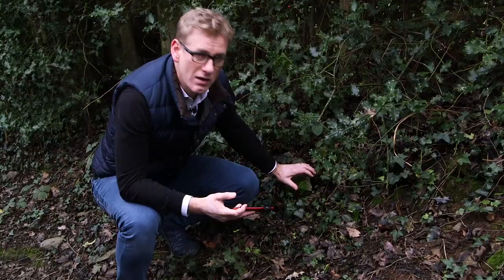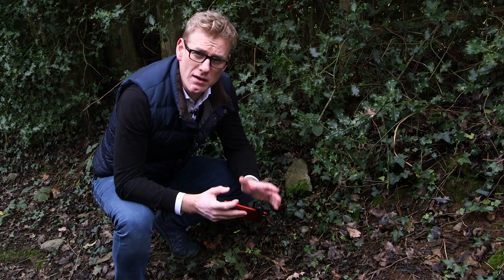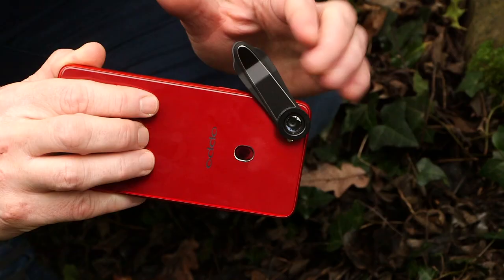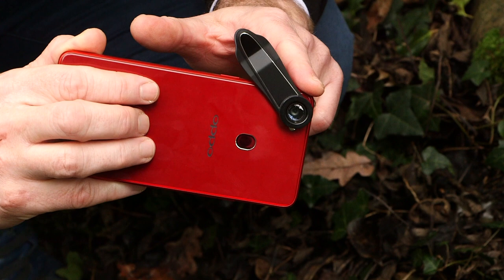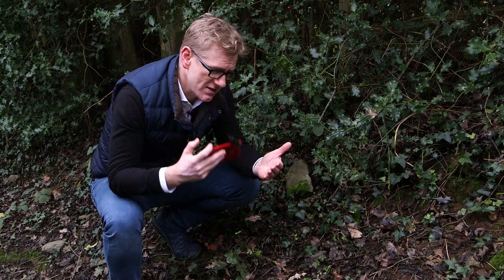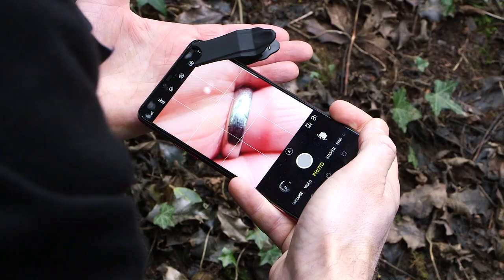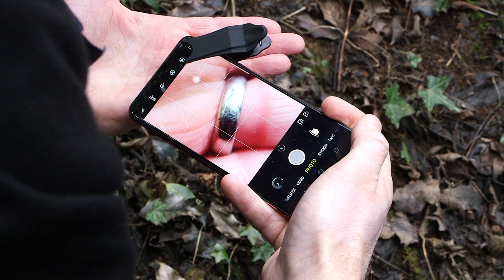How to Capture Better Shots of Insects | Smartphone Macro Photography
Have you ever tried capturing small insects on your smartphone? Most often, you might've ended up capturing a big surrounding space with a tiny living creature in between, which may not be quite visible. So, what’s the best way to get better shots of insects? Use a smartphone with MacroCamera, of course. Here is a MacroPhotography tutorial by David McClelland who demonstrates the usage of MacroLens while shooting insects on your smartphone. Do note how to make use of shallow-depth-of-field effect and do not forget to offer your feedback, suggestions or queries in the comment section.

David McClelland is a tech expert who loves smartphones and reports about technology. He writes for the Metro newspaper in the UK and contributes to platforms such as TechRadar, Mobile World Live and CNET. David is a celebrated television personality, with regular spots on BBC and ITV, and a few series of mobile gadget show, Planet of the Apps. David likes travelling and is always eager to find new ways to tell stories with mobile technology and social media. Find out more about him on Twitter @DavidMcClelland.